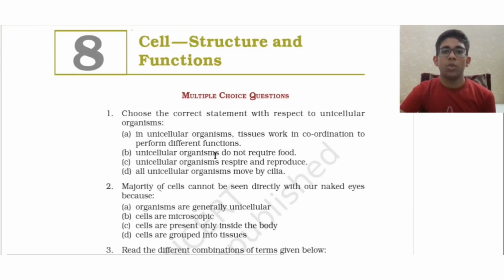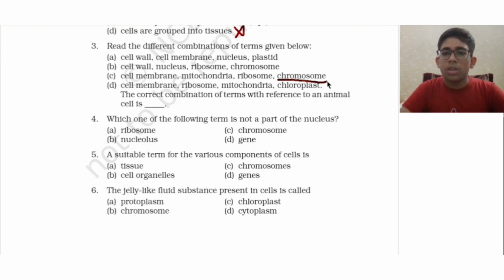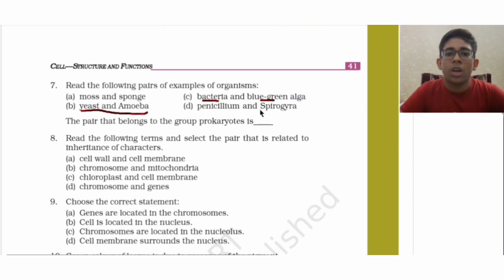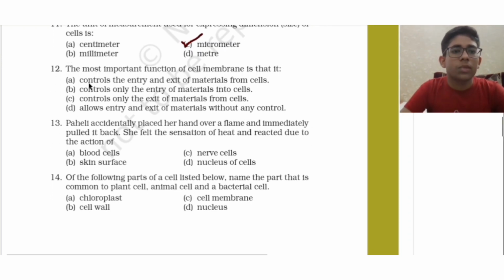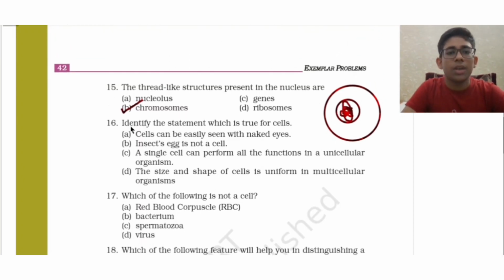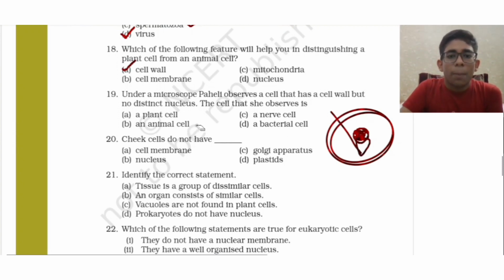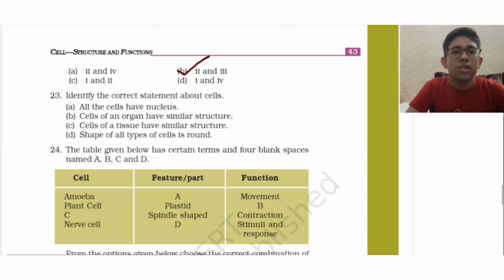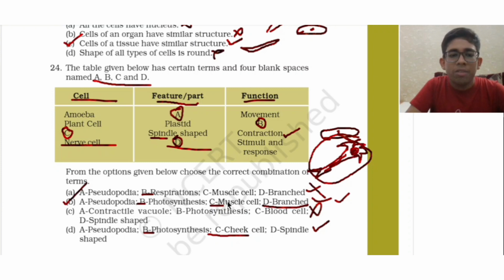NCERT Exemplar / class 8 / Cell / Biology / Quick Revision